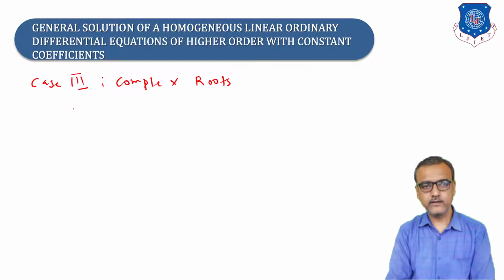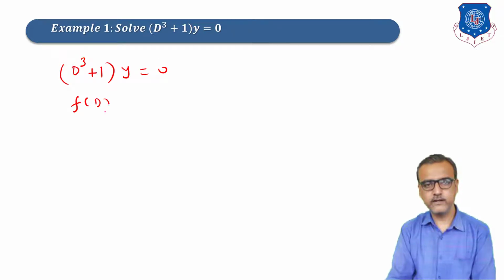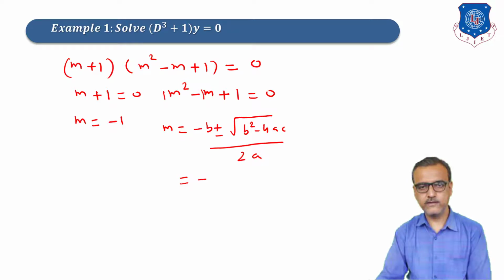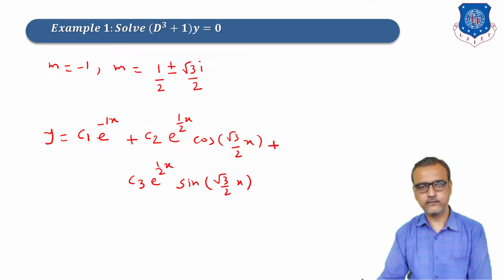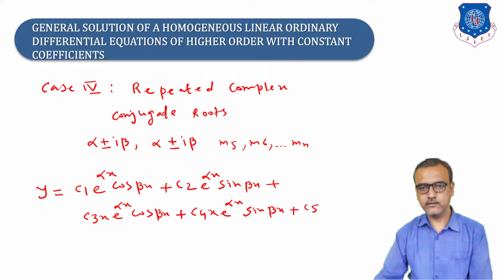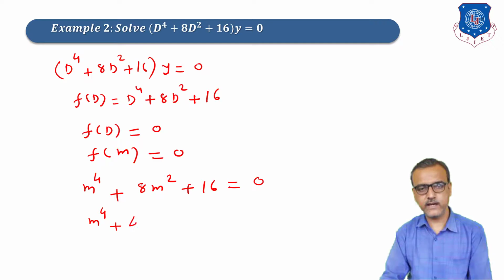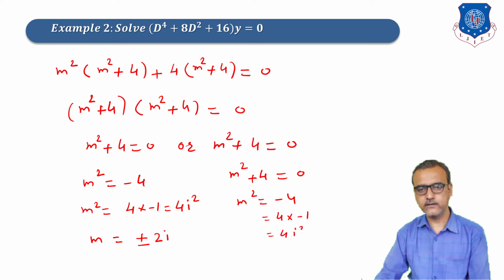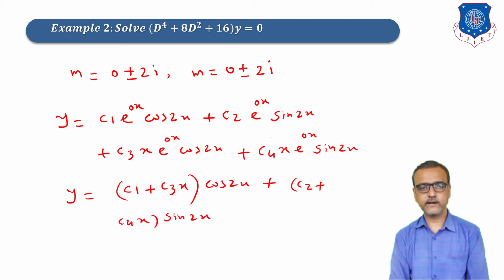Lec-32_Complementary Function Case 3 and Case 4 | Mathematics 2 | First Year Engineering